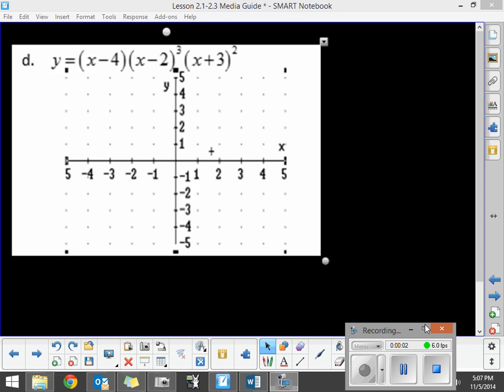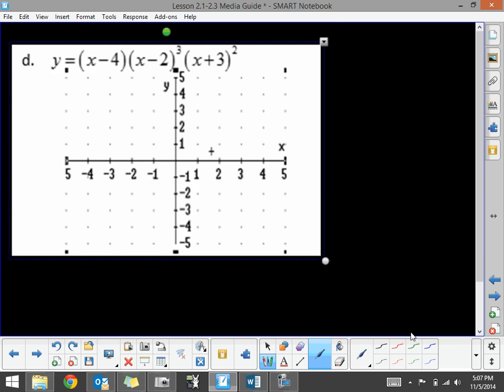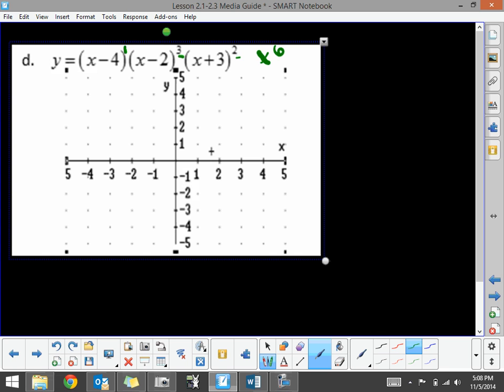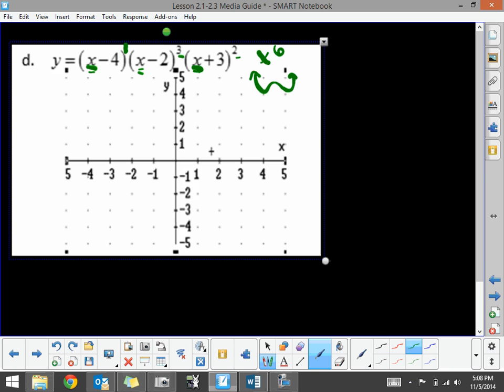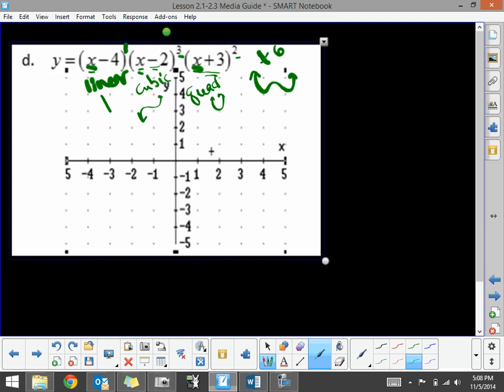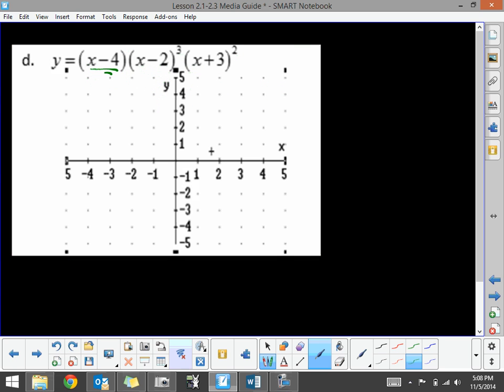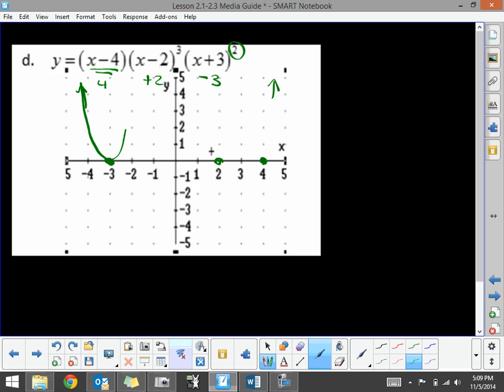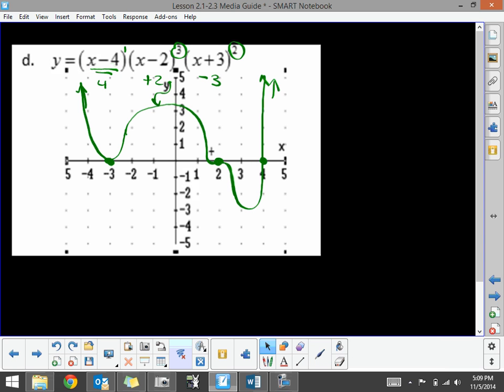Lesson 2 1 2 3 Q11d